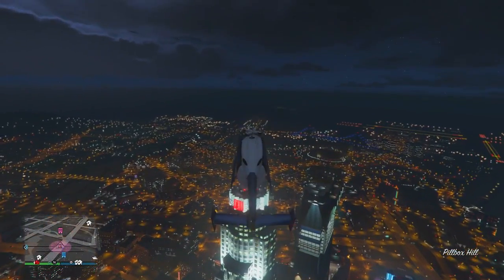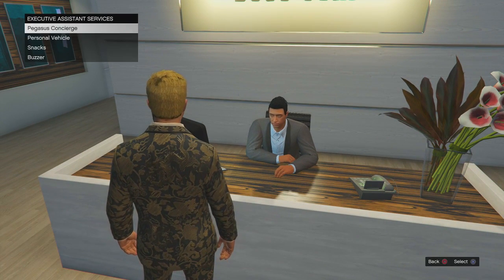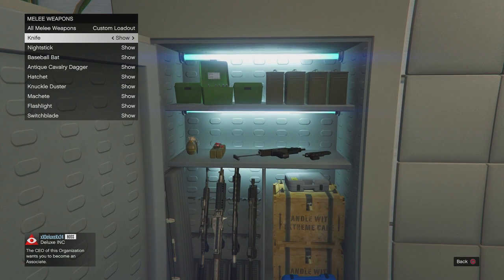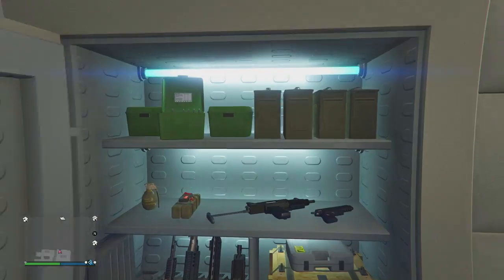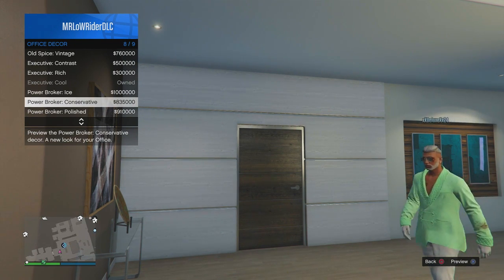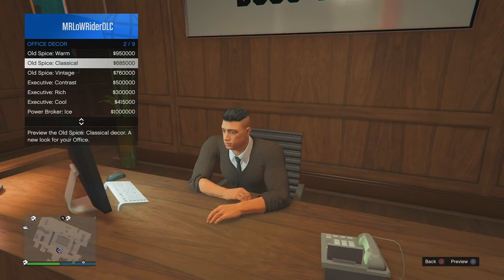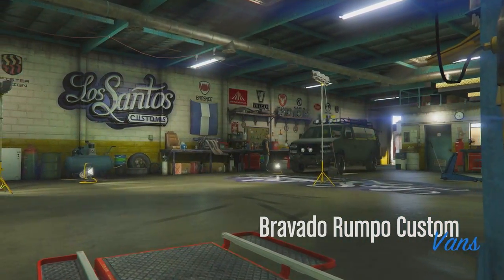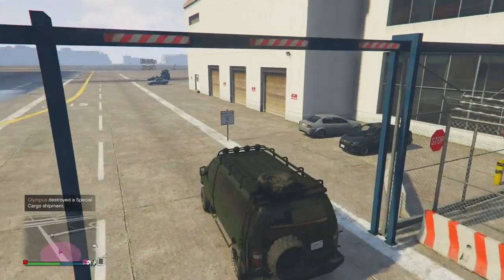GTA 5 DLC - 10 SECRET & HIDDEN FINANCE & FELONY NEW FEATURES YOU PROBABLY DIDN'T KNOW! (GTA Online)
GTA 5 DLC - 10 SECRET & HIDDEN "FINANCE & FELONY" FEATURES YOU PROBABLY DIDN'T KNOW! (GTA Online)

Ross.